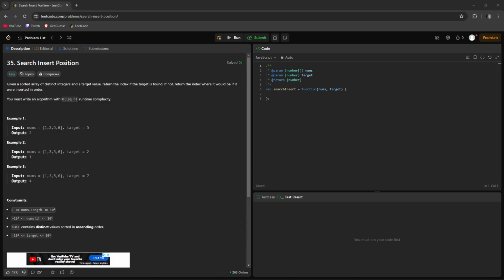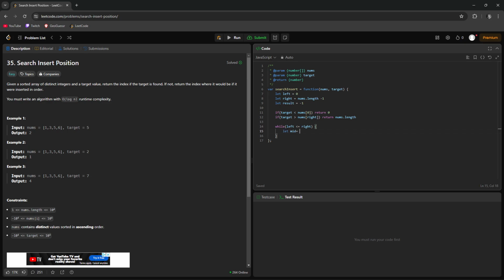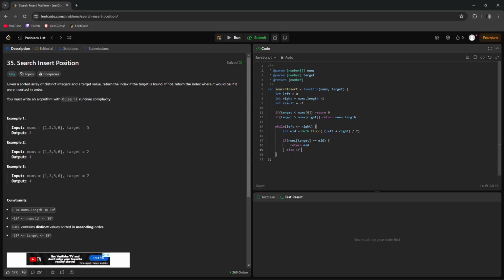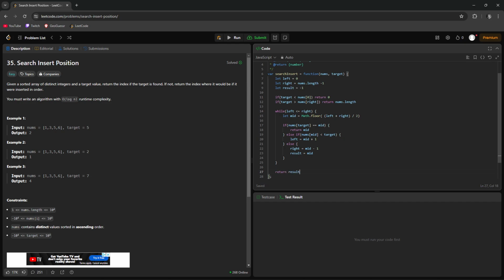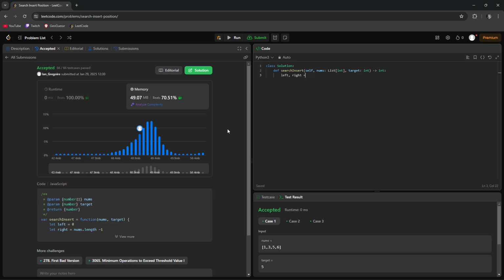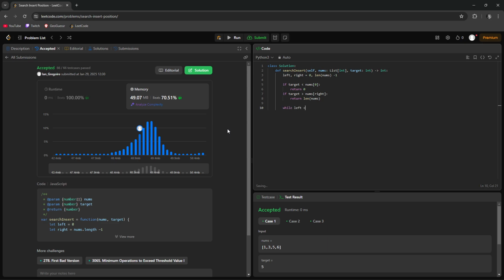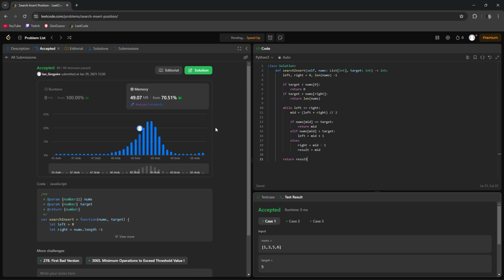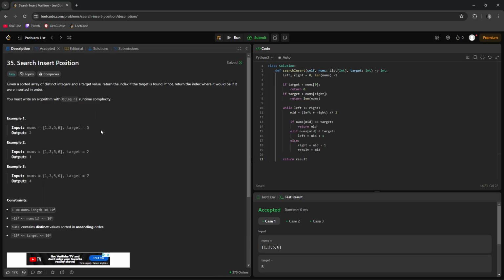Solving Leet Code Problem #35 JS and Python3